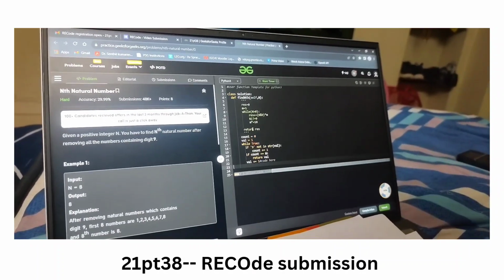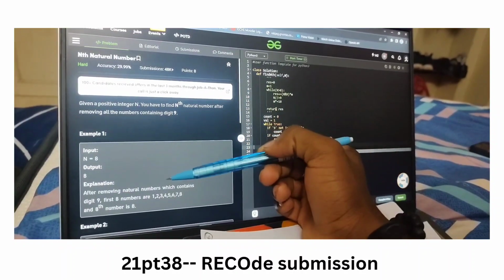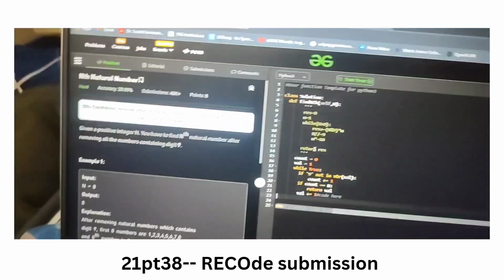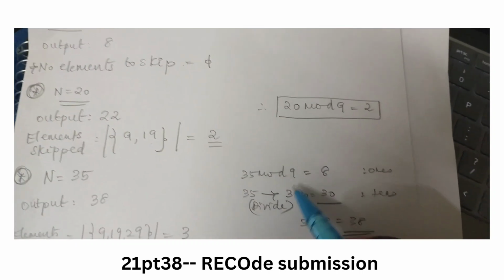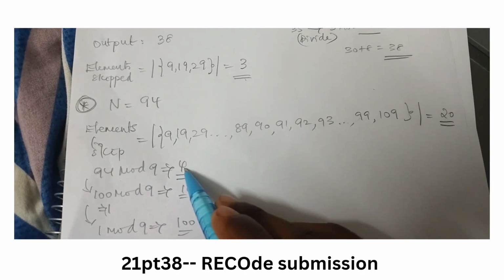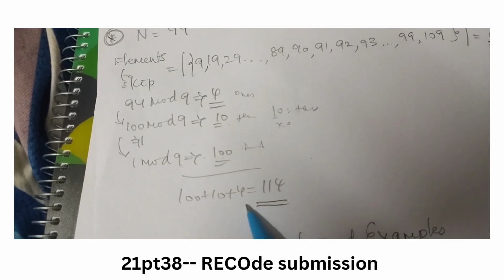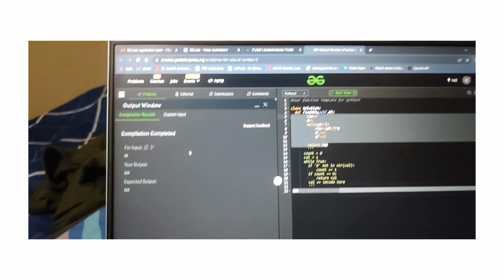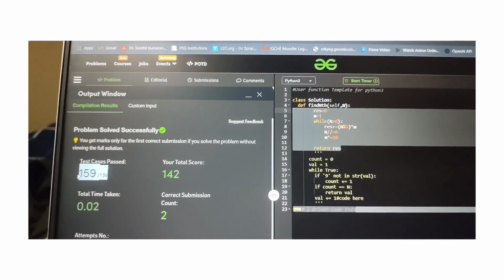Nth Natural Number | RECode Sept 2023 | VISHWAJEET BHARADWAJ S